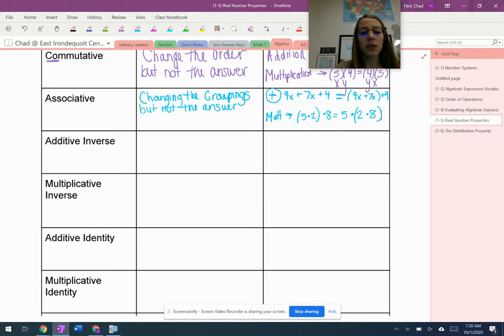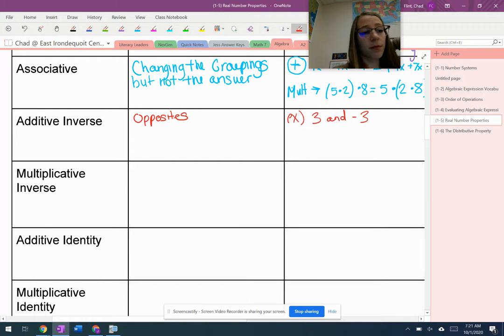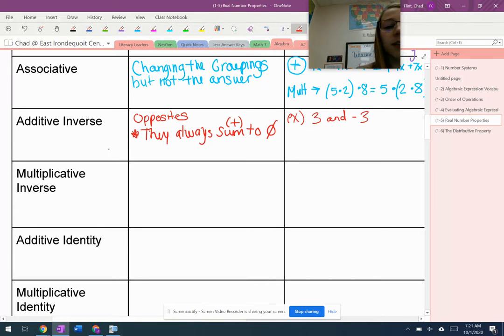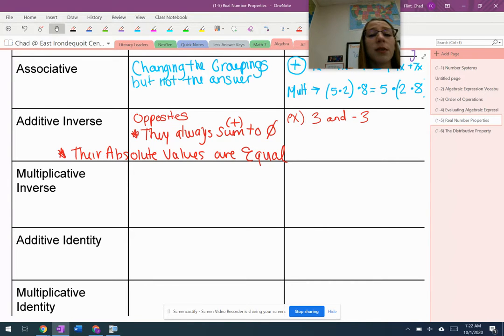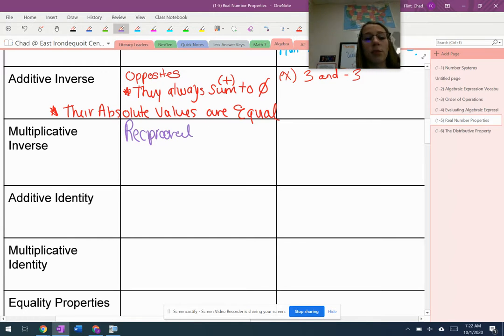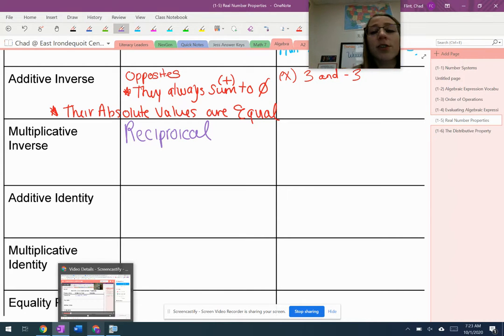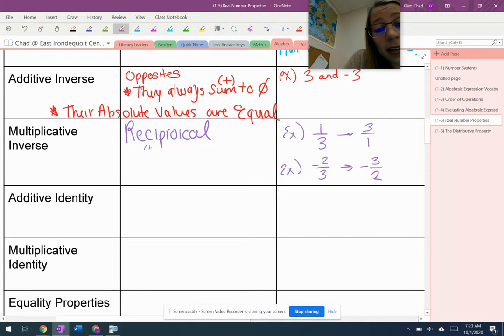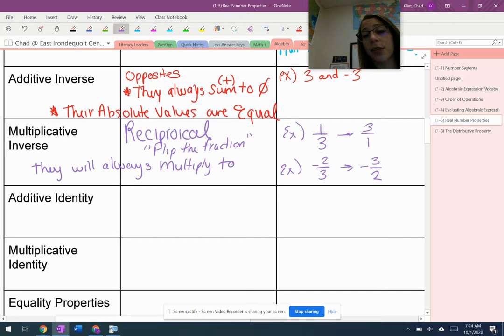Alg Notes (1-5) Inverses